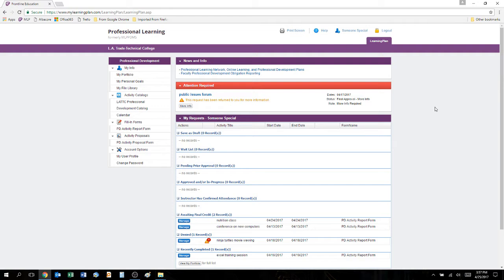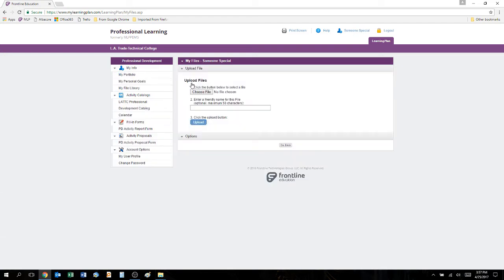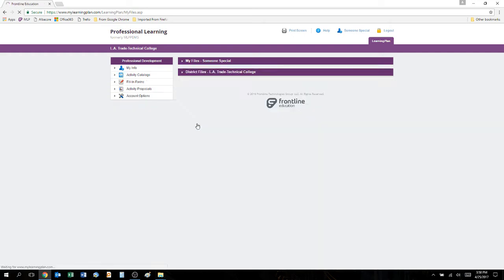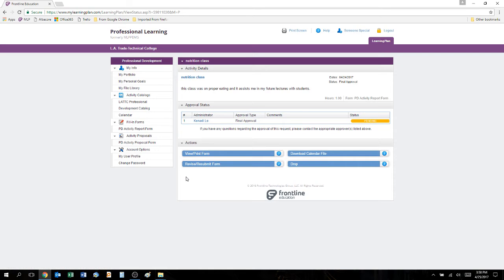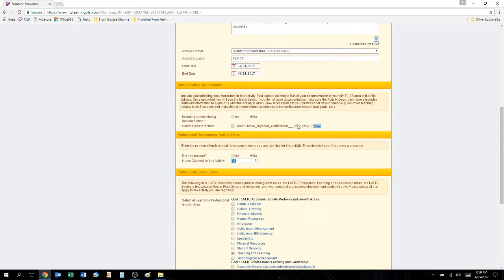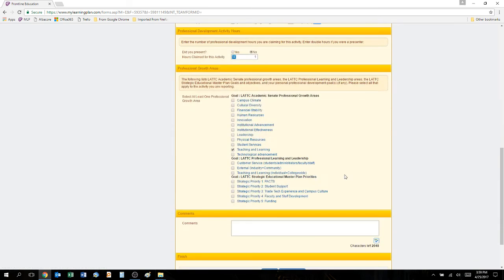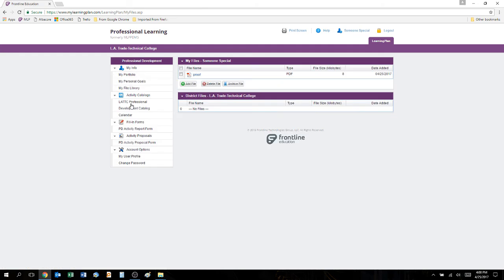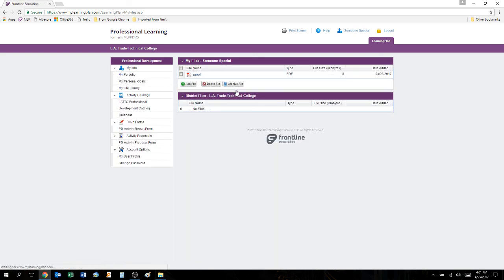Attach Documentation and Edit Previously Submitted Forms on MLP